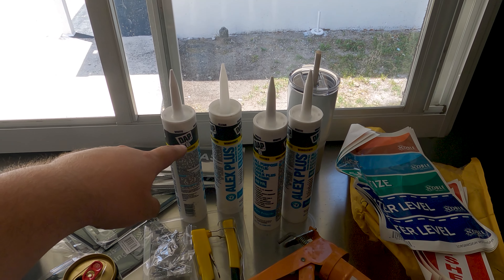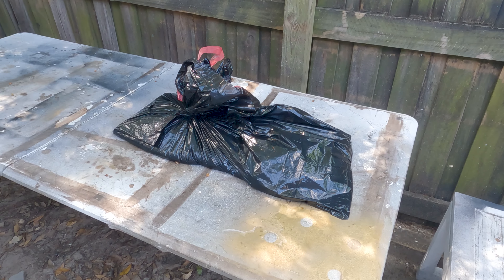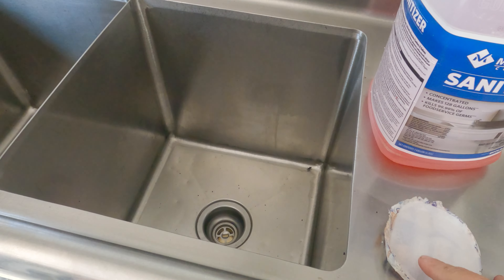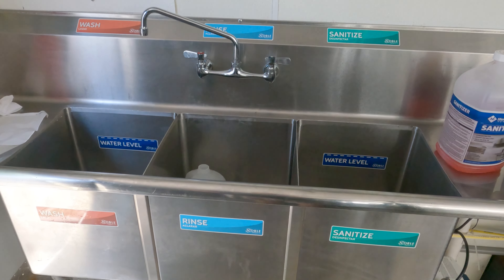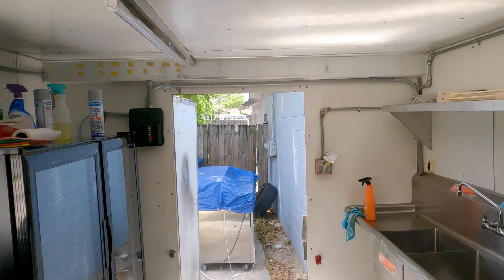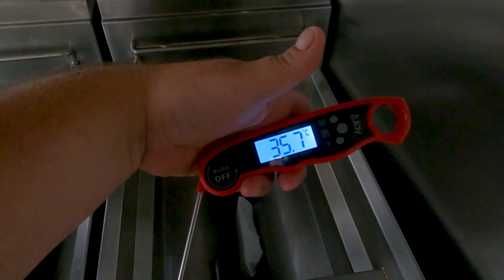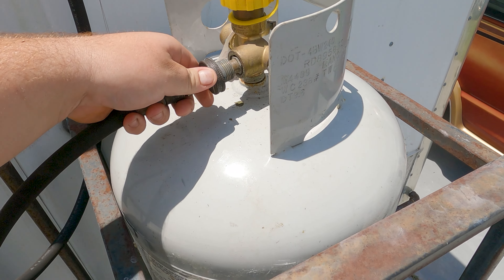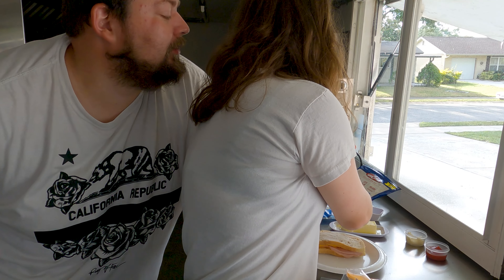We made grilled cheese to test the equipment | Food Truck Adventures | How to Start a Food Business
Part 2 of our Food Truck Adventures. While we wait for more equipment we decided to take care of few smaller bits first. We installed dispensers, and labelled 3 compartment sink.

We sealed ceilings with rivet gun and silicone, Resealed whole extraction hood  as well as some silicone fell out while cleaning a few days ago.

We also bought a replaced a trailer jack since old one was beyond repairable.
Propane tank that came with trailer still had some gas left so we hooked it up (had to replace the o-ring on the outside hose as it was cracked and leaked propane really bad) and fired up our hot top griddle. Everything so far works great and we cant wait to get all the equipment we need and actually start the business!

BTW we couldn't resist and had to make some grilled cheese for breakfast using the sandwich press. They came out delicious!

Do you have any questions? Drop them in the comments!
Also try to guess what kind of food we will be making!